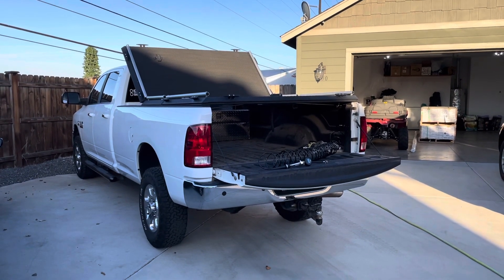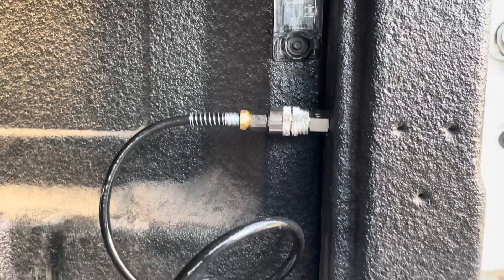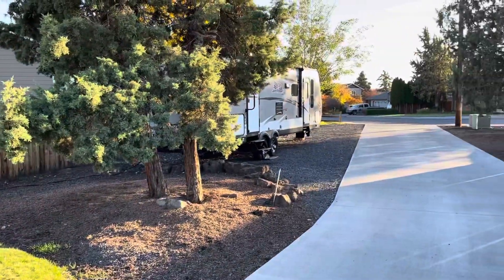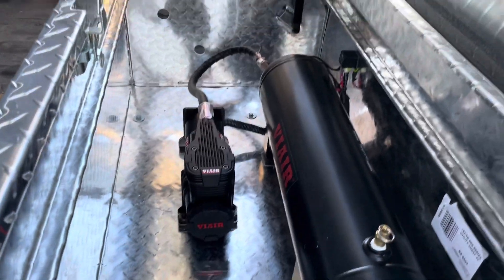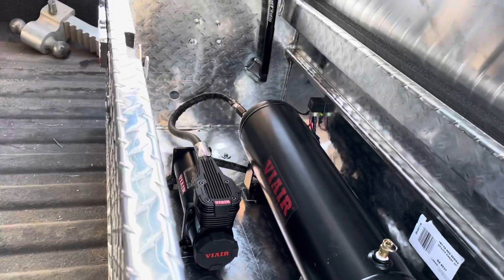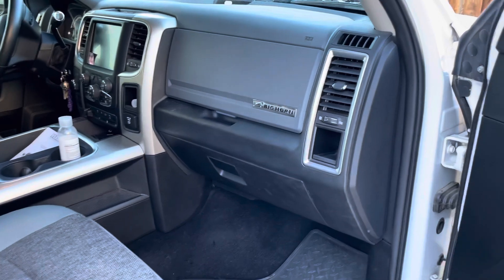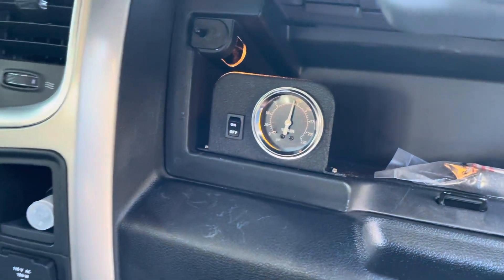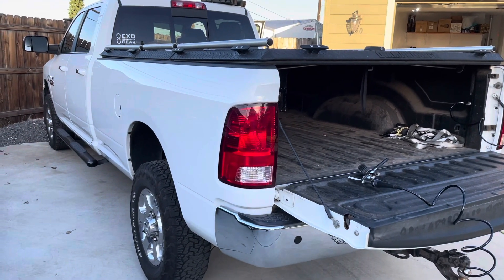Viair Setup On Ram 2500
Viair configuration on the Ram 2500 Cummins.